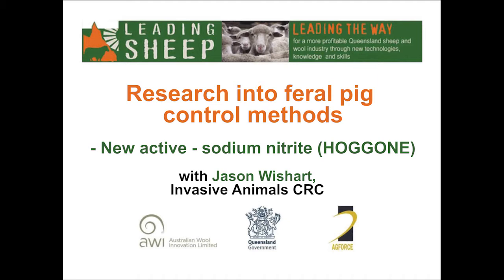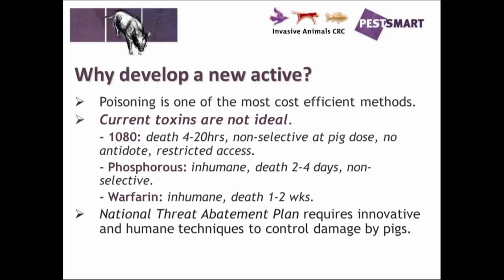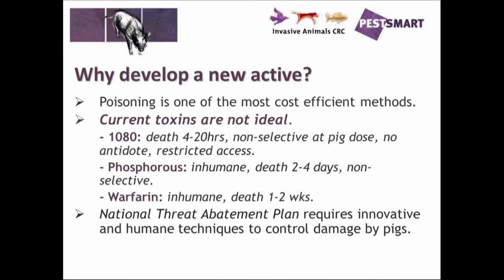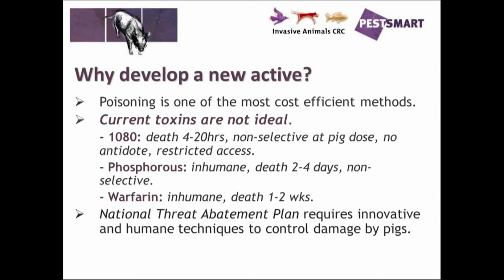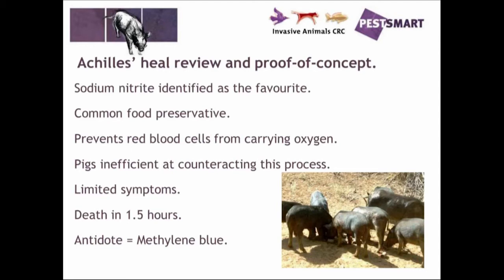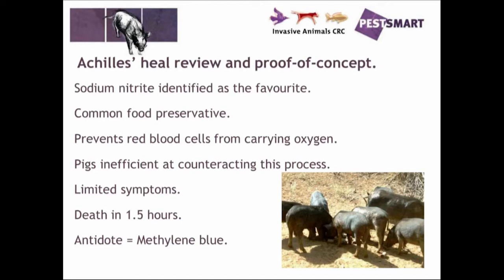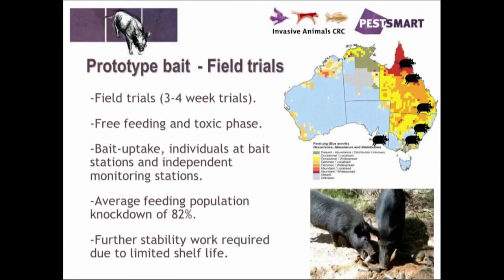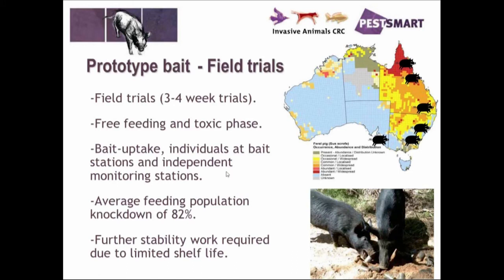Feral pig control. Part 4 - sodium nitrite (HOGGONE)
Jason Wishart from the Invasive Animals CRC talks about research into feral pig control methods including sodium nitrite (HOGGONE).